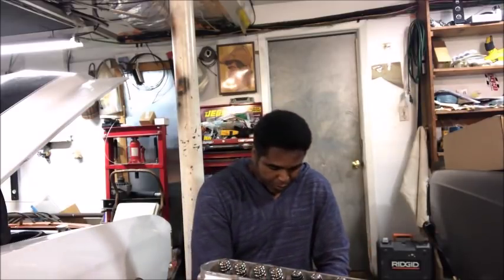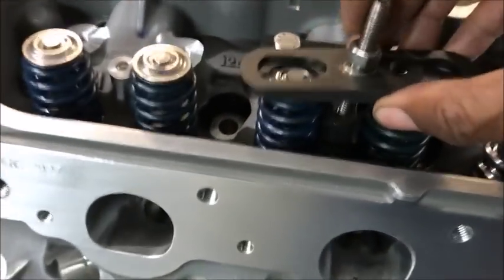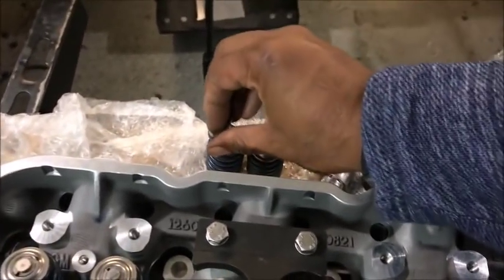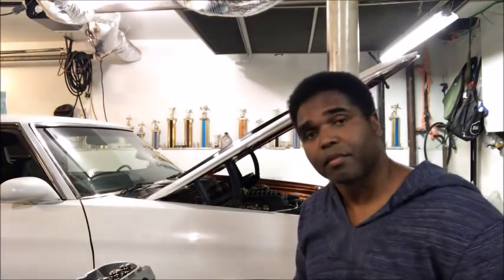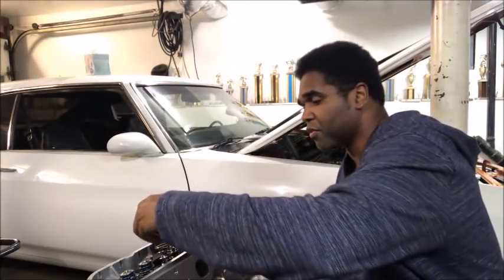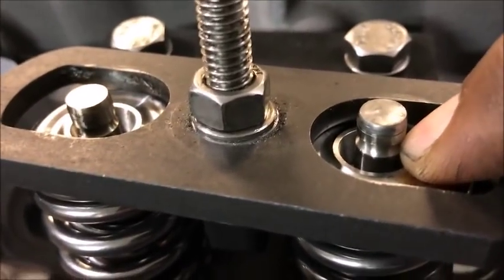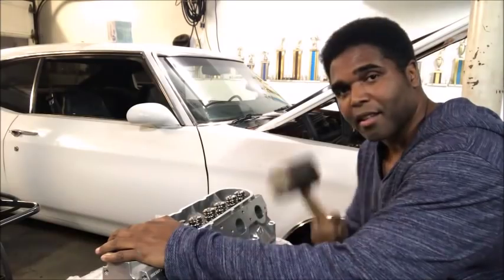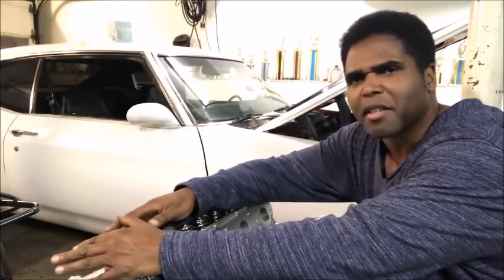How To: Swap LS Valve Spring to BTR Stage 2 LS3 Valve Springs.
Whenever you install a performance cam chances are you will have to upgrade your valve springs. Terry Shows how he removes his LS3 head valve springs to the Brian Tooley dual valve springs that came with the LS3 Stage 2 cam.

Link To Parts And Tools Used In This Video:
BTR LS3 Stage 2 Turbo Cam Kit
Valve Spring Compressor Tool
GM LS Oil Pump Upgraded To Mellings High Volume Oil Pump